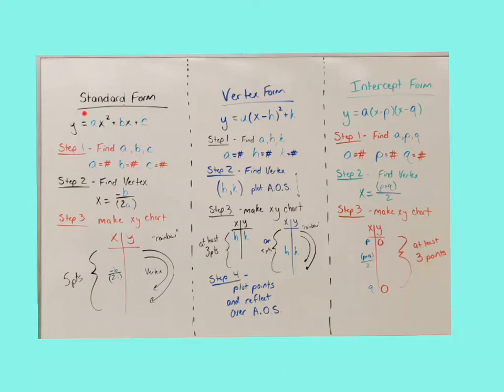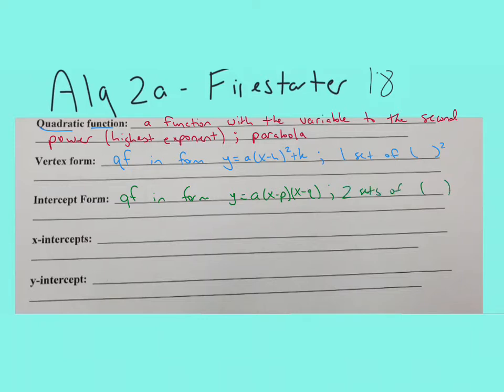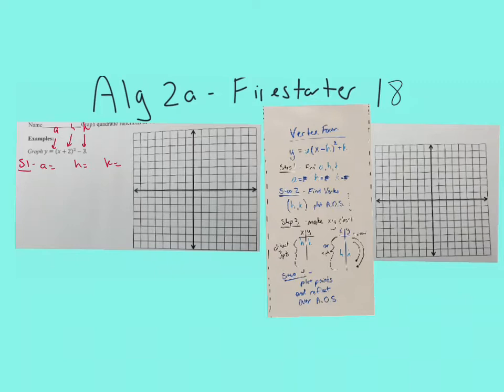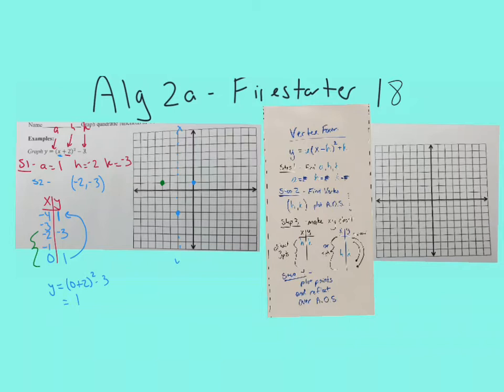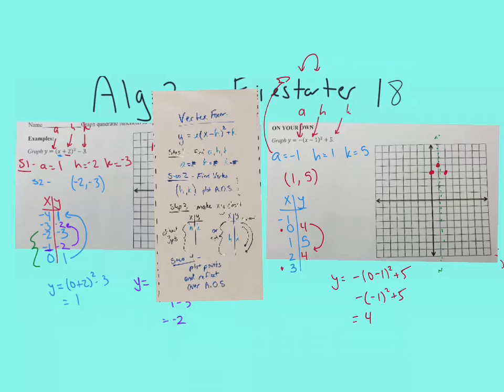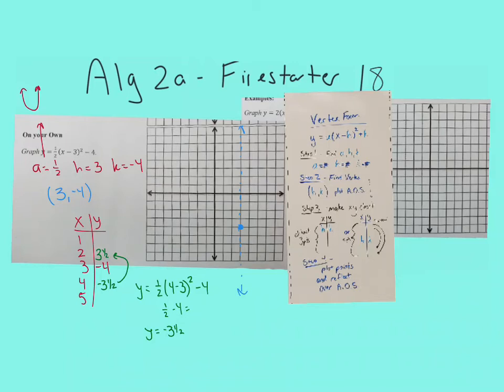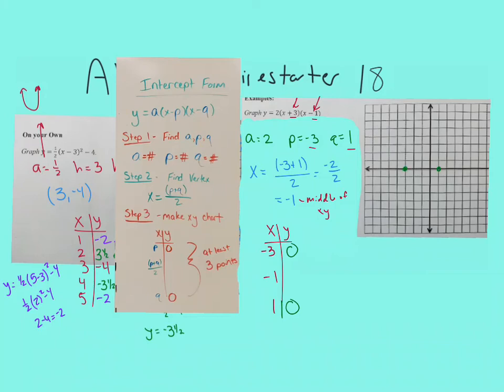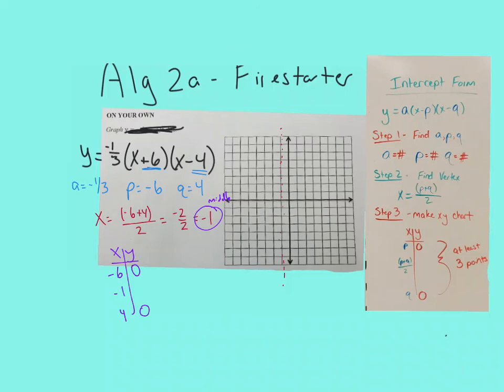Alg 2a Firestarter 18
Notes going over graphing quadratic functions in Vertex form and Intercept form. There is a keyword (it's more of a phrase this time)